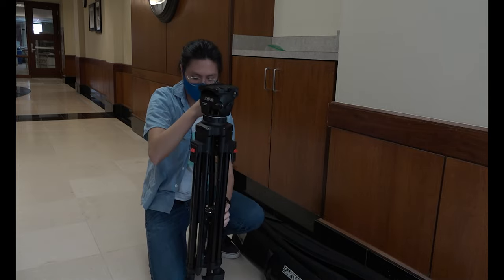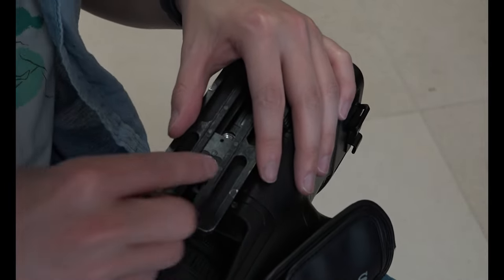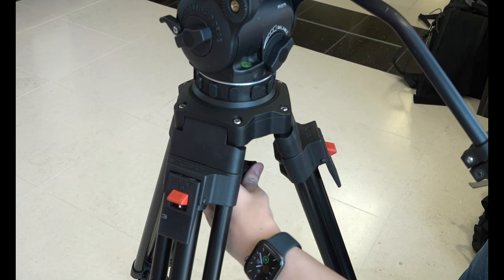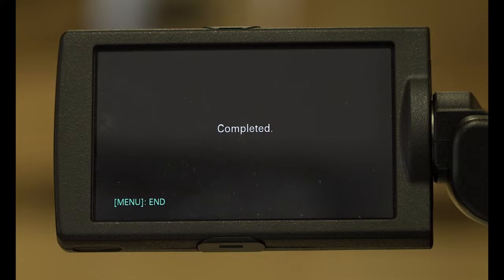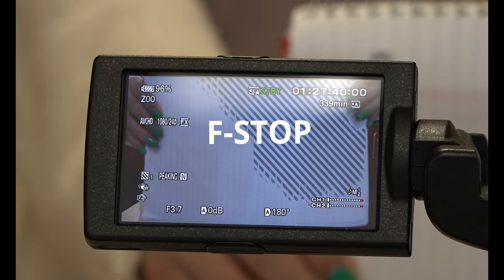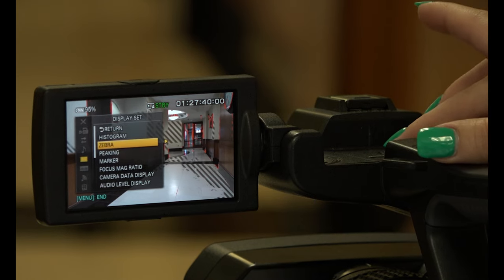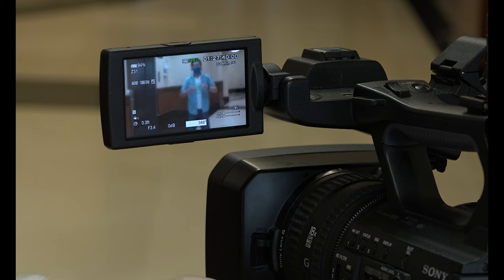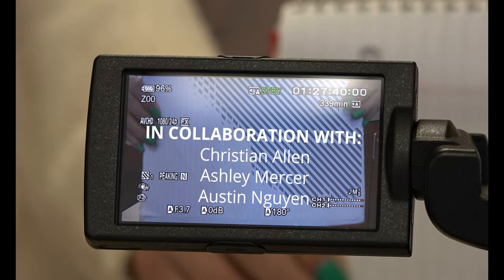CHAMBERS SLM DIY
This video tutorial explains how to use the Sony Z--150 camera. BY: Ansley Chambers